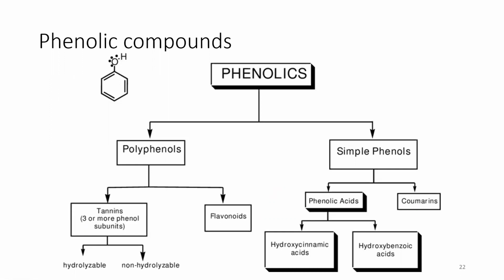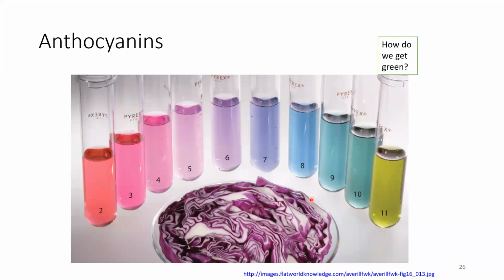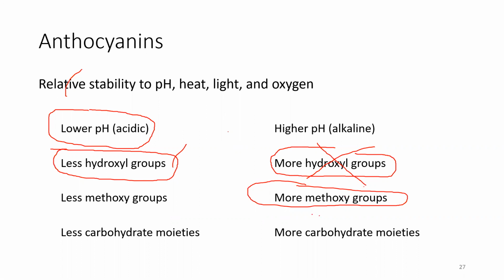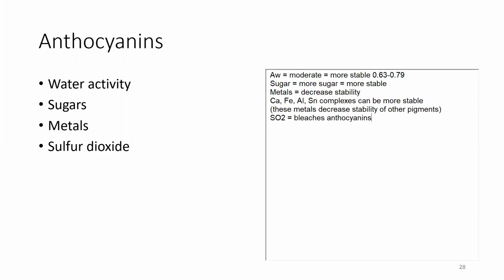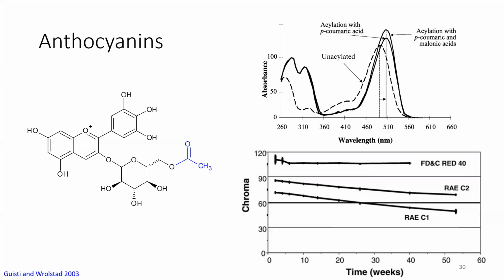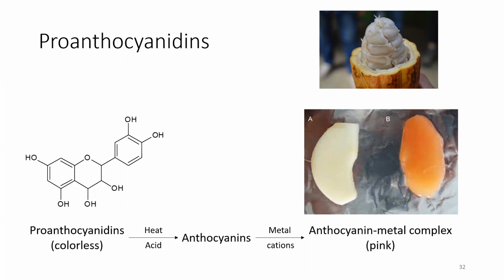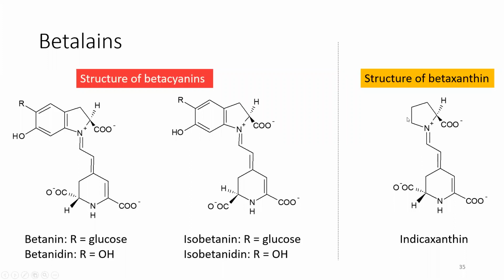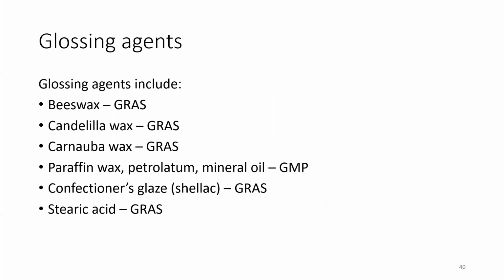Lec Rec Color 2